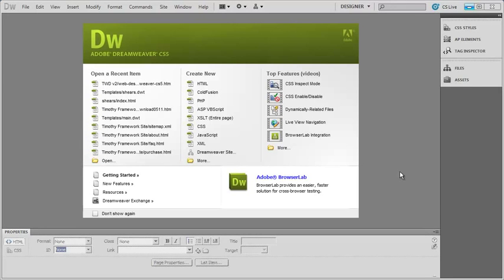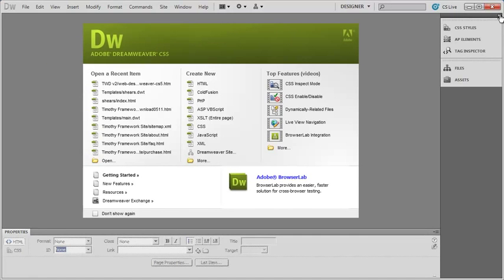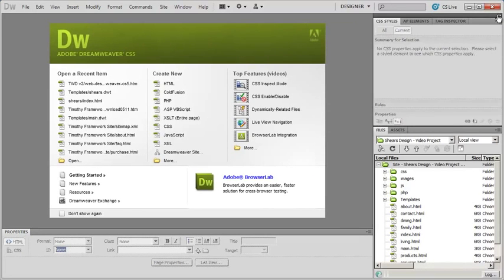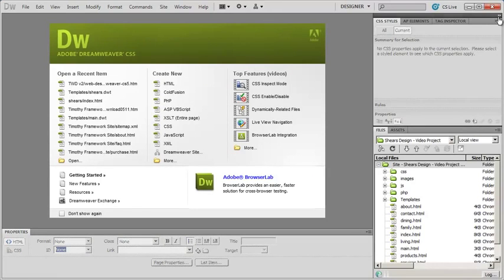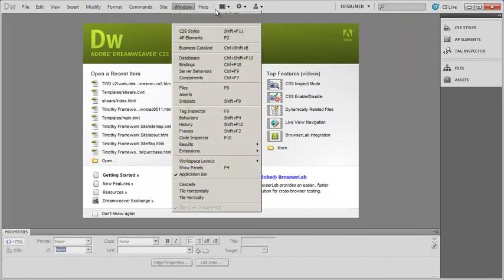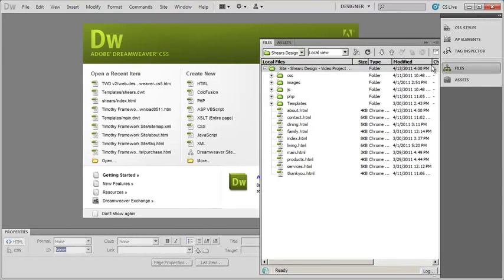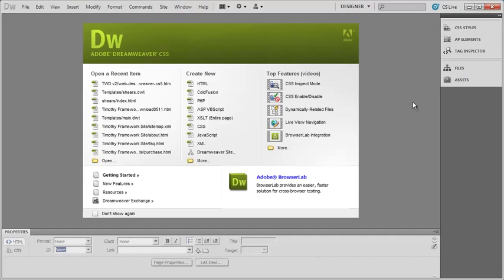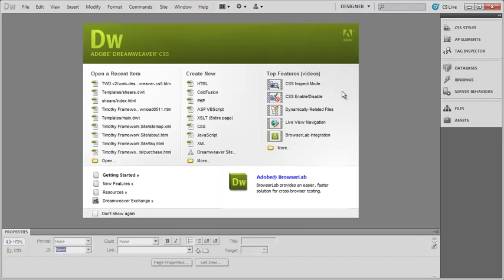2 Introduction to Dreamweaver Tutorial CS5